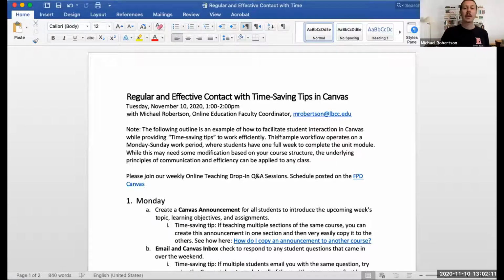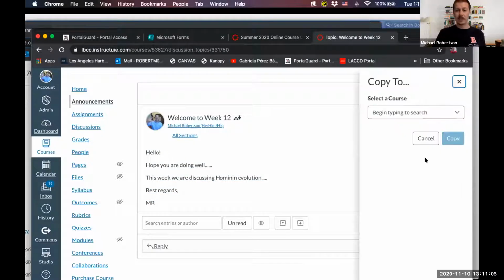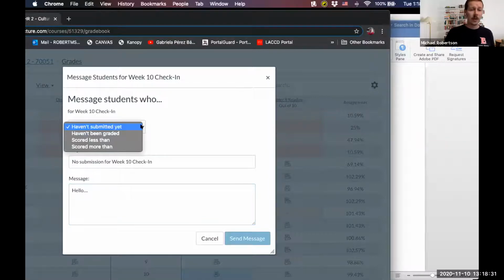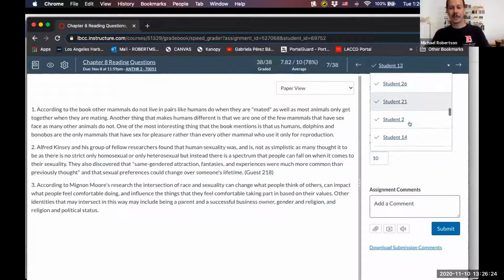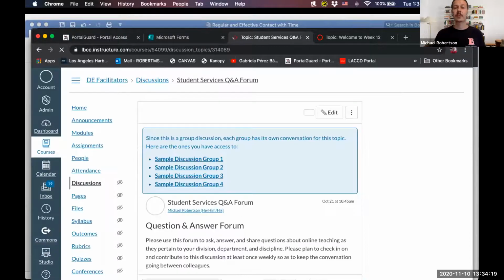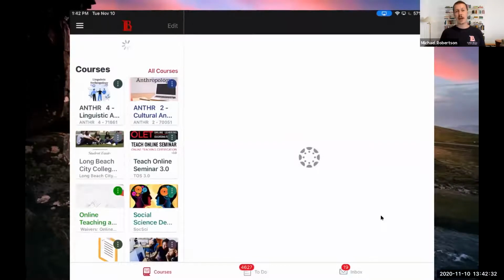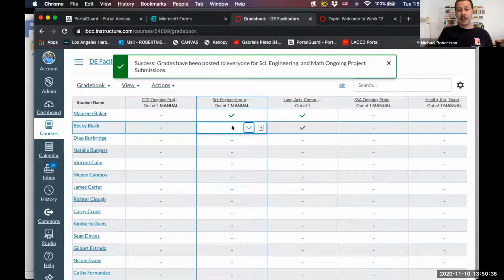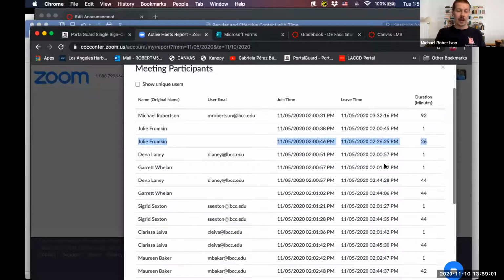Workshop: Regular and Effective Contact with Time-Saving Tips in Canvas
Tuesday, 11/10, 1:00-2:00pm

Today’s Topic: Facilitating interaction with and among online students can be time-consuming, but will highlight the Canvas tools and techniques that help us save time.

The first 40 minutes of this session will be a presentation of time-saving tips in Canvas, and the last 20 minutes are open for participant questions. The workshop will be recorded and available on the FPD Canvas shell for later viewing, and this session is approved for 1 hour of FLEX Credit.